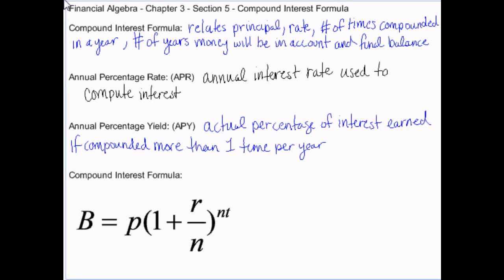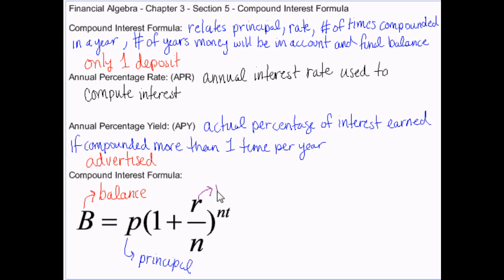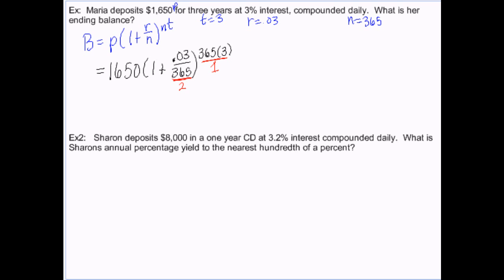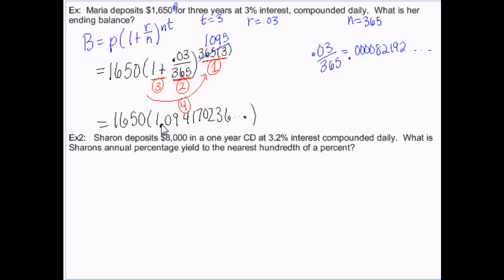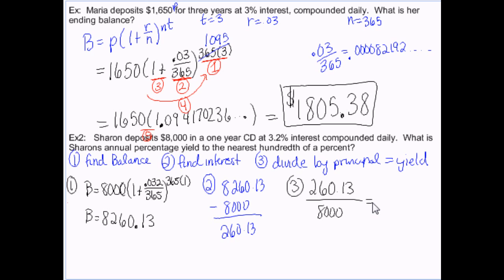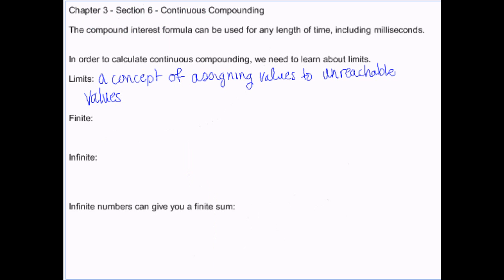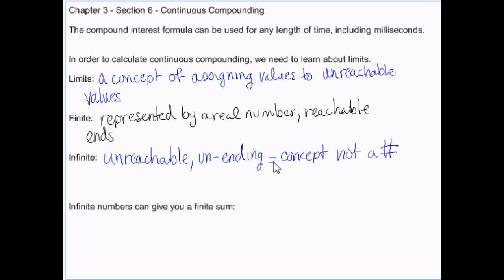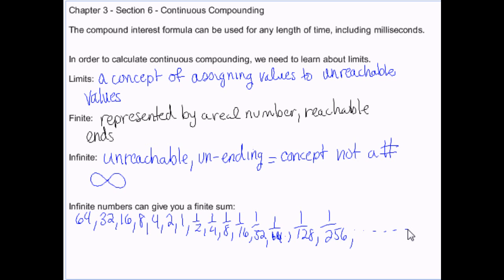Financial Algebra - Compound Interest